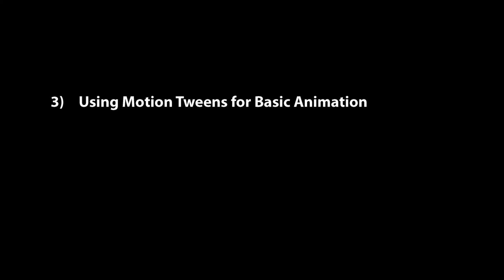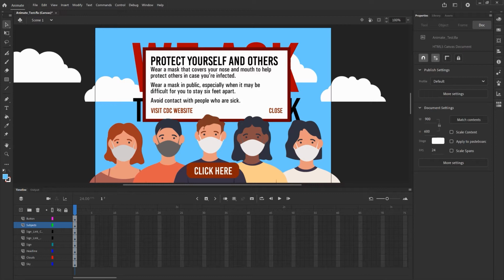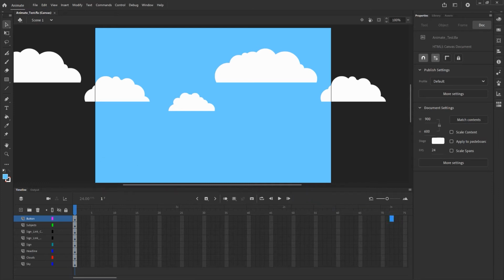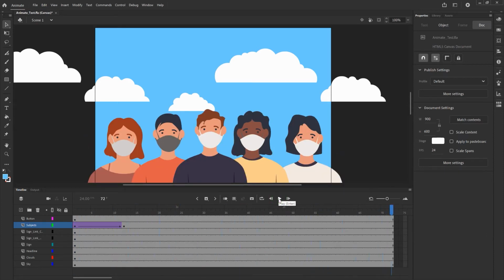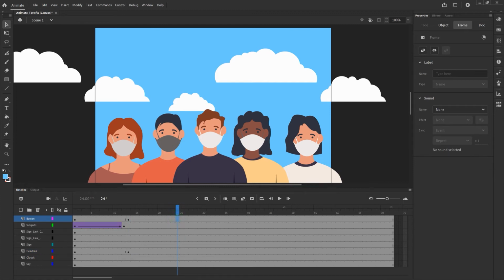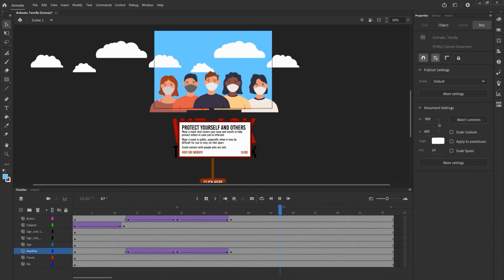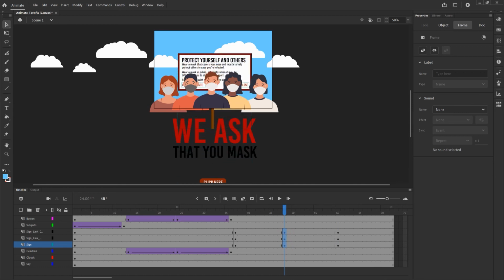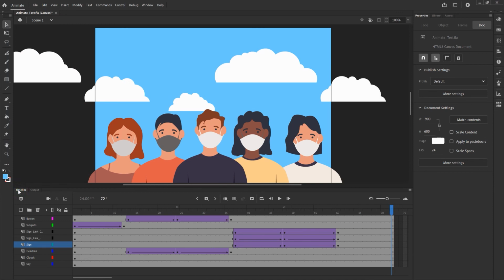Web Animation Step 3: Using Motion Tweens for Basic Animation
This is the third step in our Animate Basics Video Series. In this step-by-step series, we'll import a file from Adobe Illustrator, then craft an animation in Adobe Animate that's ready for placement in an HTML web page. In this step, I'll show you how use motion tweens for basic animation. That includes moving elements on and off the stage. In the process, I'll teach you how to create custom ease-ins and ease-outs.